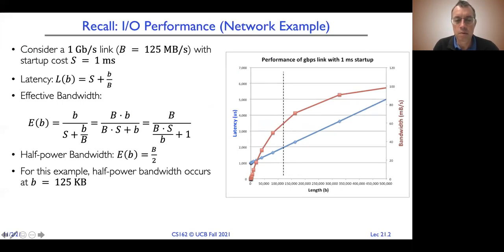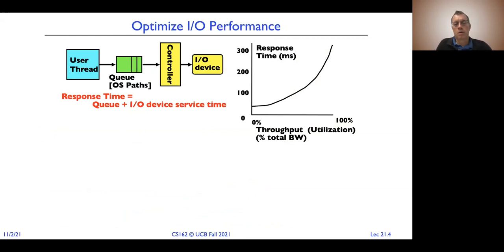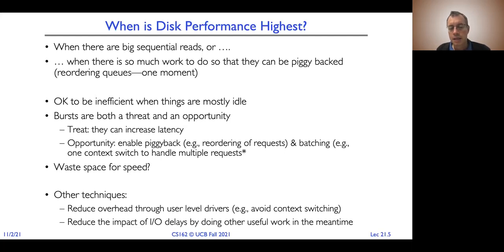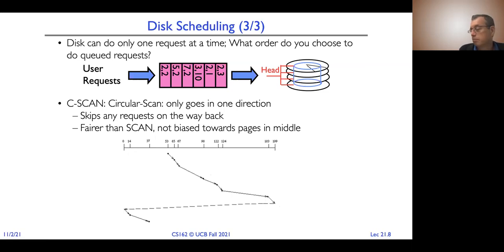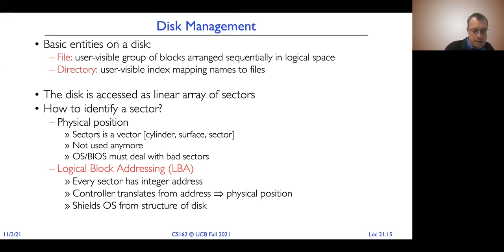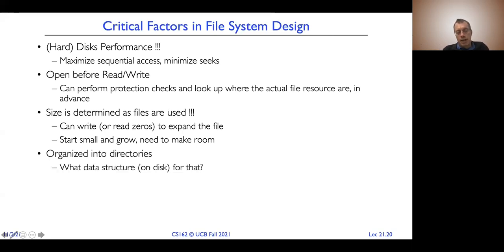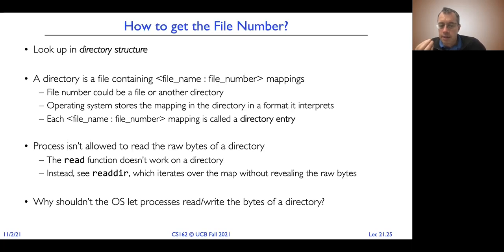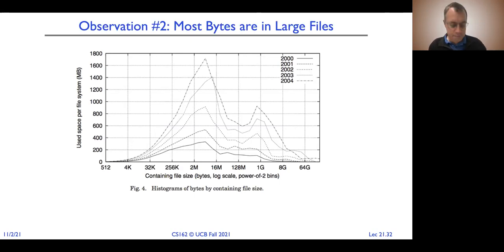[CS 162][21FA] Lecture 20